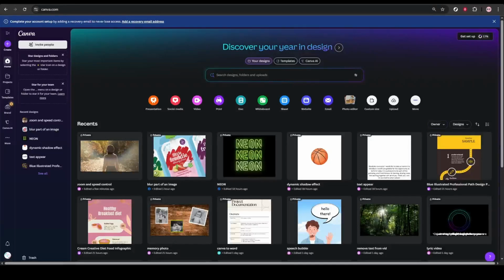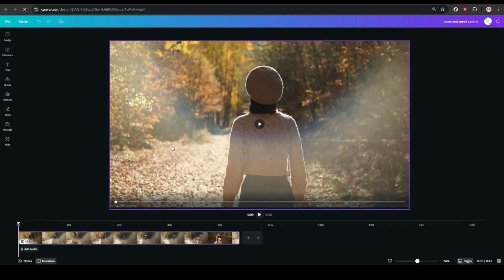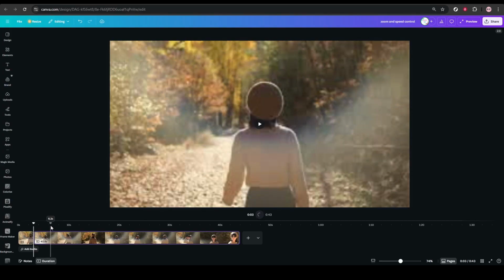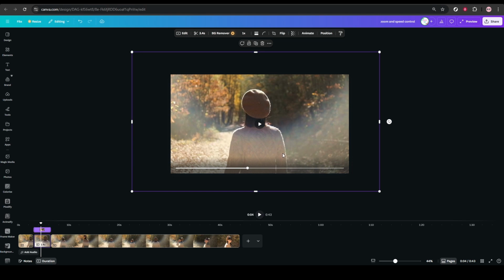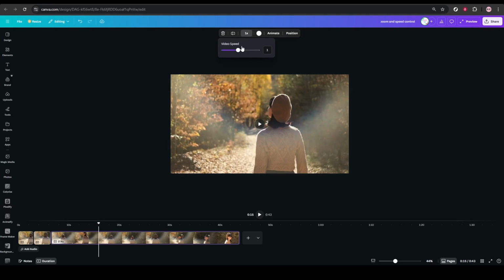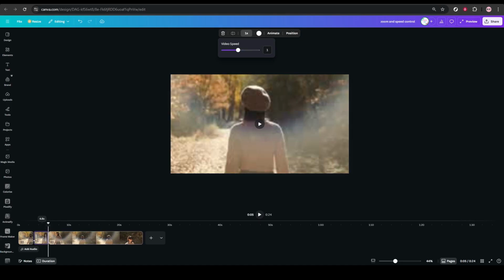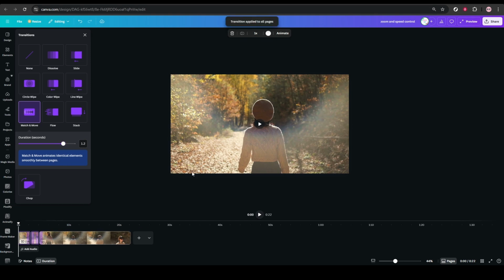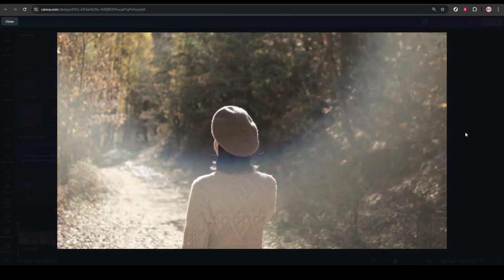How to zoom in and out and control video speed in Canva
In this video We will show you How to zoom in and out and control video speed in Canva.